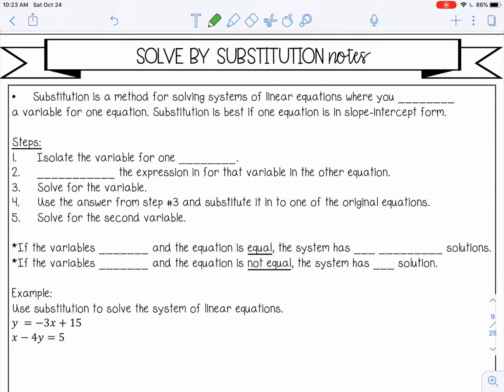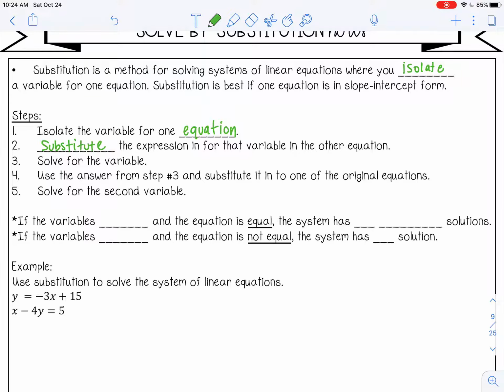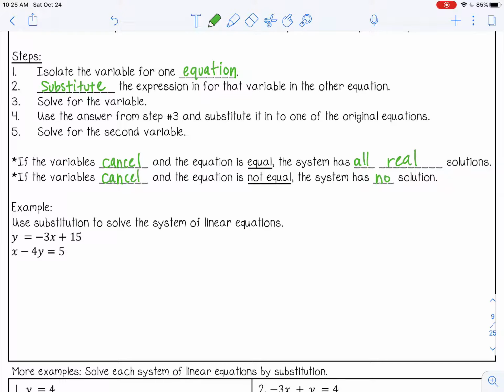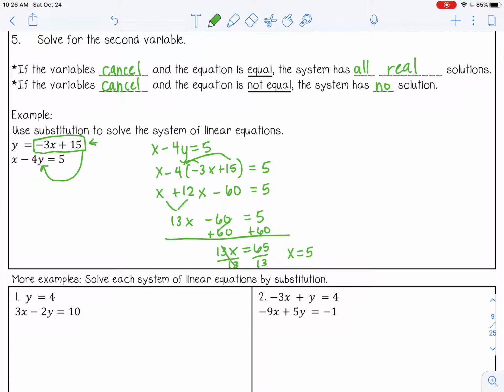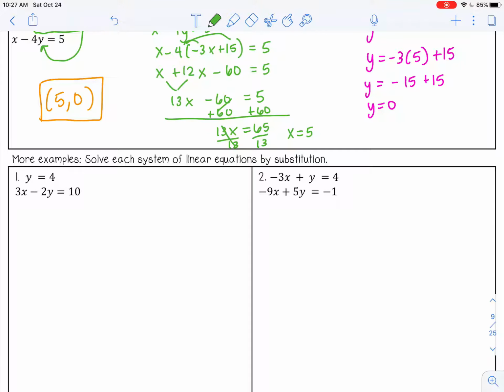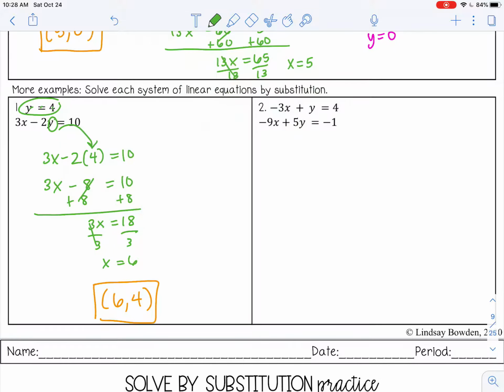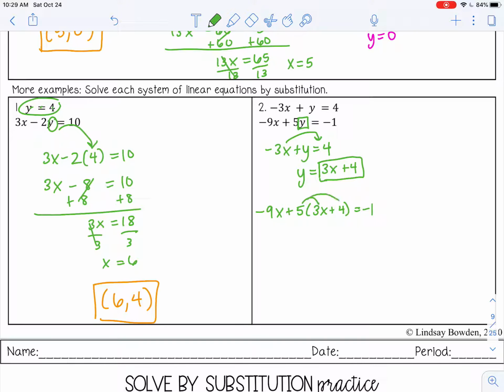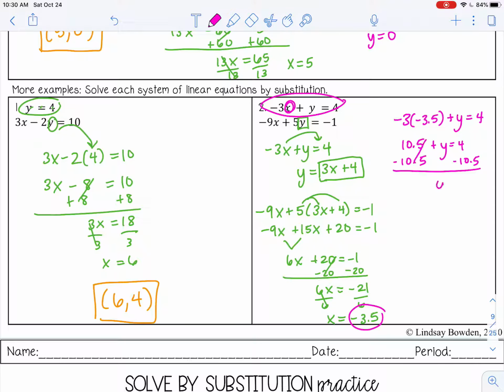Solve Linear Systems by Substitution Lesson for High School Algebra 1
🎥 Welcome to the Solve Linear Systems by Substitution Lesson!
In this video, we’ll explore how to solve linear systems using the substitution method. You'll learn step-by-step how to isolate one variable and substitute it into the other equation to find the solution to the system.

🔑 What you'll learn:
✔ Understanding the substitution method
✔ Solving systems of linear equations by substitution
✔ Step-by-step approach to finding solutions